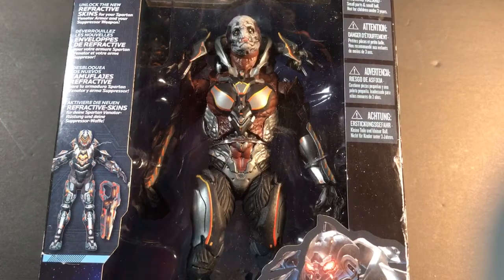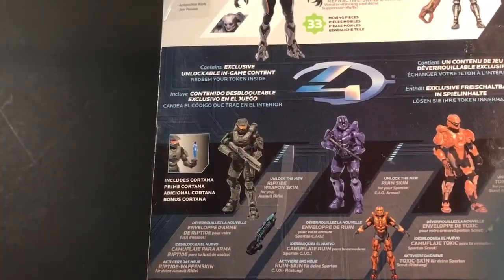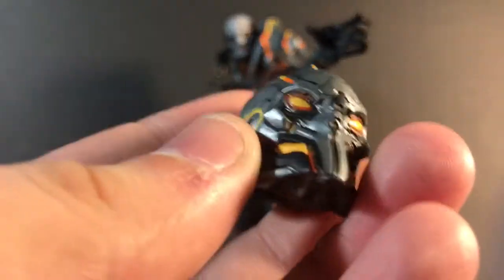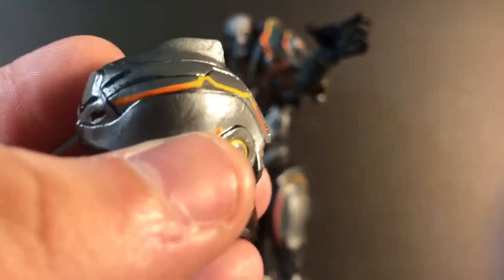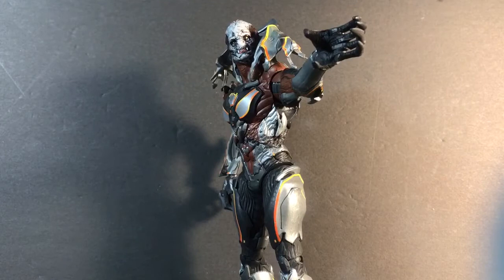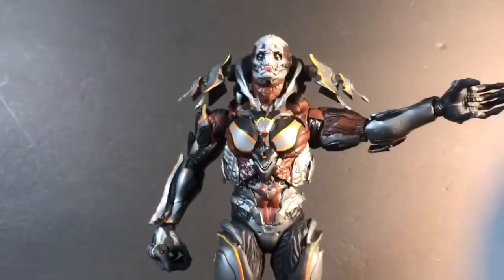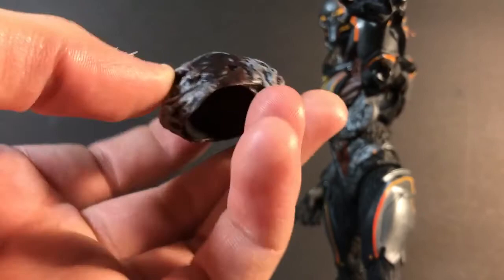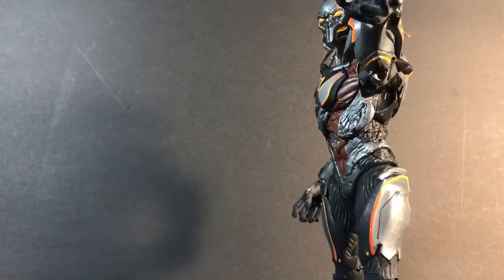McFarlane Halo 4 Didact review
I spent a long time even trying to RECORD this video and it was hell. So if I forgot to mention something, I probably did but it wasn’t saved so sorry. I hope you had a merry Christmas and have a happy new year.